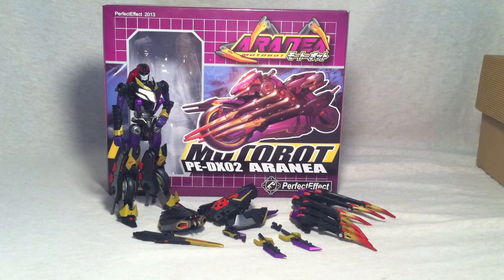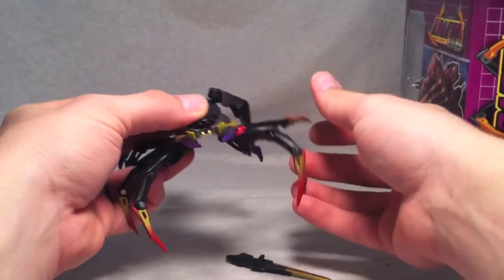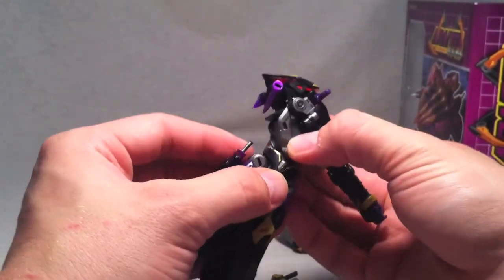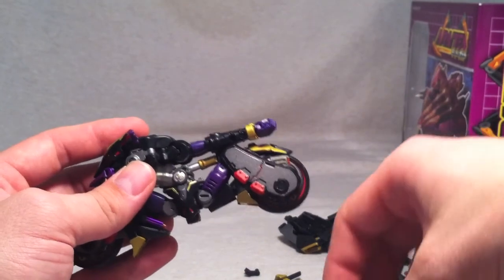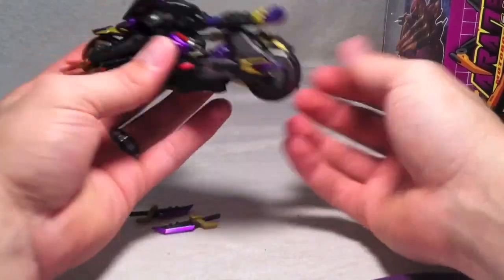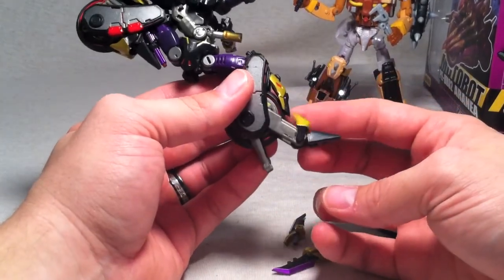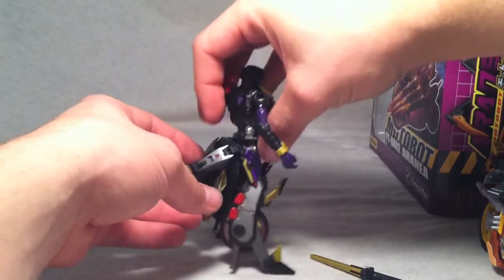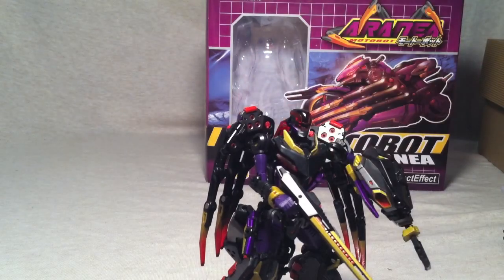Perfect Effect Aranea PE-DX02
Carrying everything from all vintage toys to new Third Party and Masterpiece Transformers!
This is my first go-round with editing...enjoy ;)